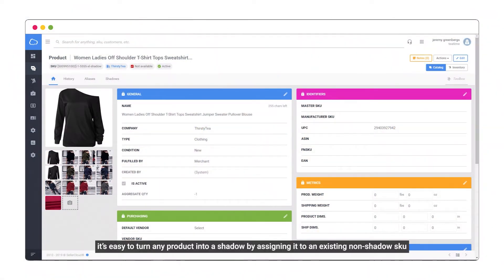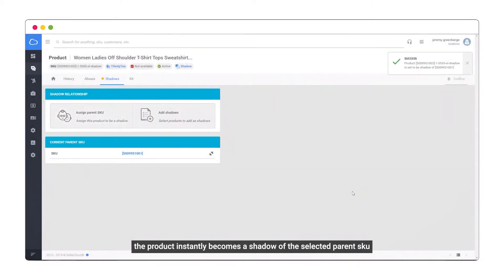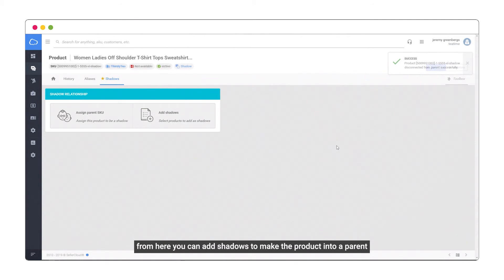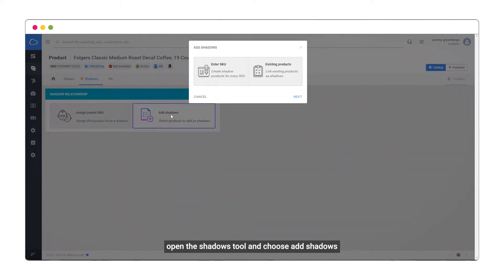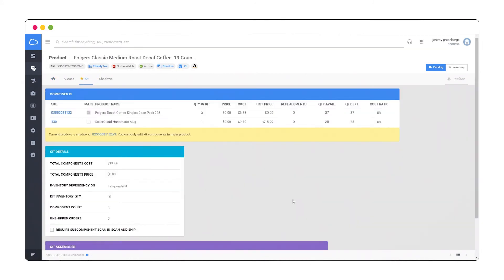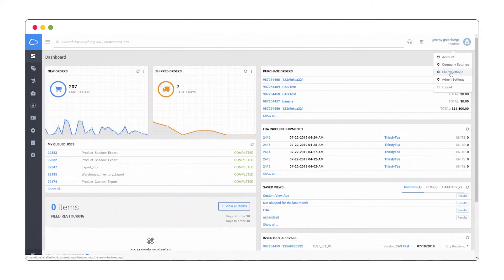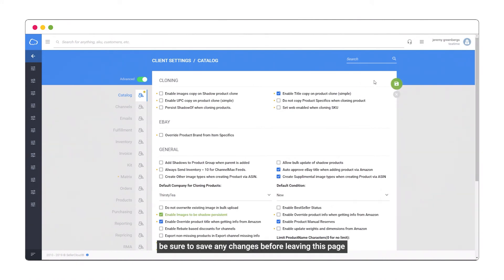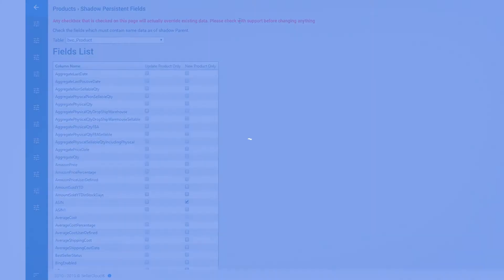How to Convert a Product into a Shadow | Sellercloud Tutorial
Learn how to convert a product into a shadow on the Sellercloud e-commerce platform. It’s easy to turn any product into a shadow in your inventory by assigning it to an existing non-shadow SKU.

Timestamps

0:00 Intro
0:14 Assigning a product to an existing non-shadow SKU
0:33 A product cannot be both shadow and parent
1:00 Kit and variantion product shadows inherit their parent's properties
1:52 What is shadow persistency
2:50 Outro

A shadow product is a virtual product that 'shadows' a real parent product. The shadow product can have its own alternative product profile while its inventory count is linked to an actual inventory SKU.

For example, Amazon and eBay only allow a single SKU to be listed once, under one category. By creating a shadow SKU, or multiple shadows, the product can be listed in multiple categories.

Here’s how easy it is to assign a parent SKU in Sellercloud:
► Open the product and the shadows tool tab, then click assign parent SKU
► Chose the parent SKU that you want and click assign
► The product instantly becomes a shadow of the selected parent SKU

A product can be a shadow or parent but not both at once:
► Quickly turn any shadow product into a parent
► Disconnect the parent-SKU relationship
► Add shadows to make the product into a parent

Kit and variation product shadows inherit their parent’s properties.
► Shadow persistency is the extent to which a product attributes are retained between a parent and its shadows